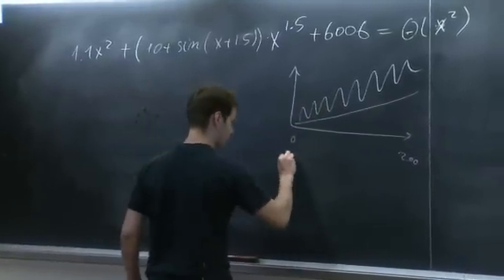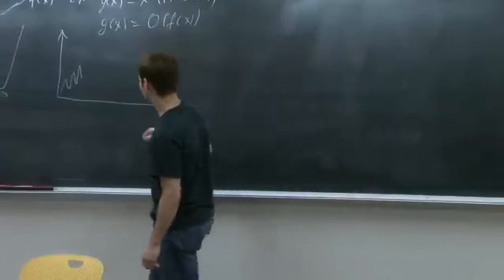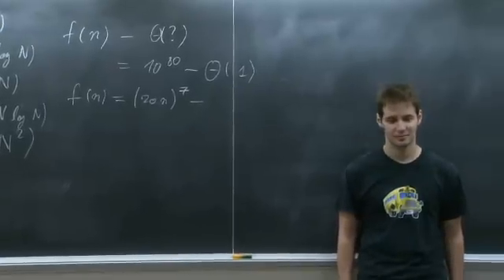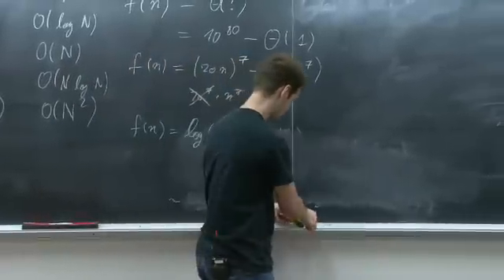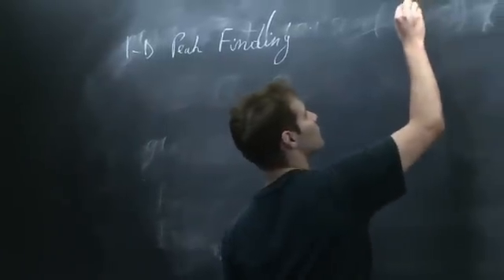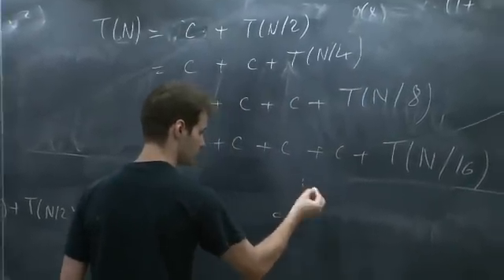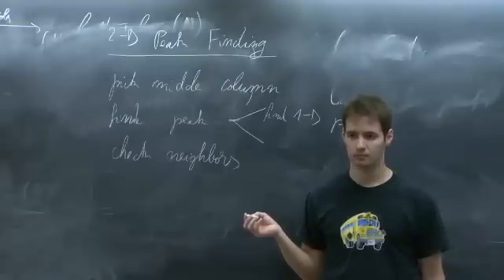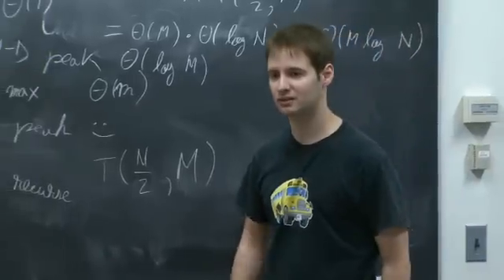Recitation 1: Asymptotic Complexity, Peak Finding